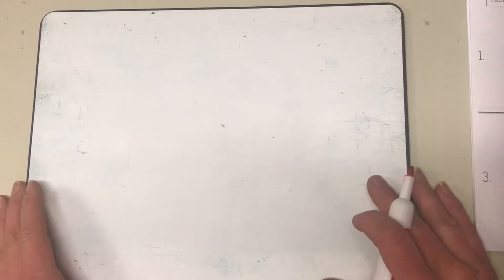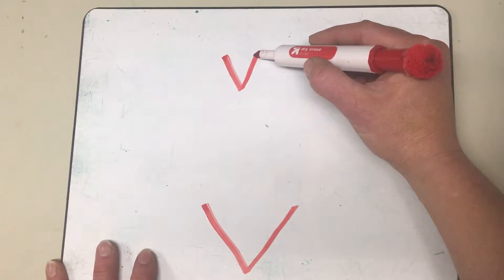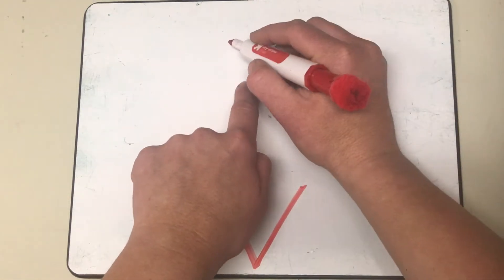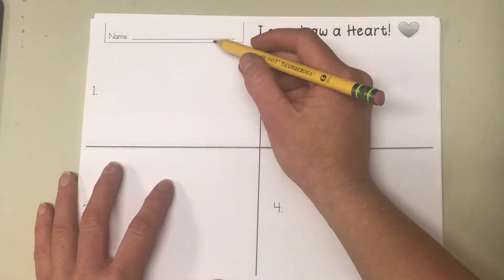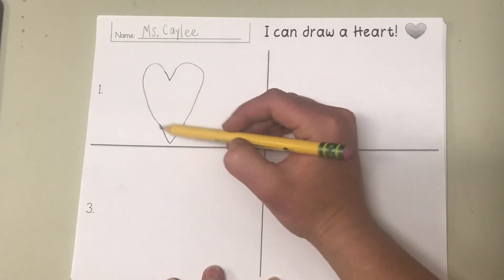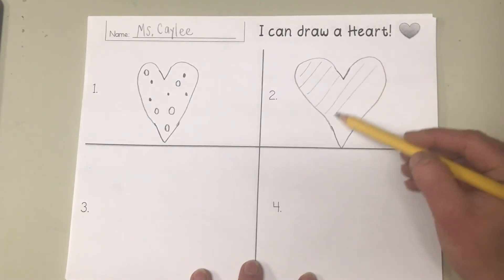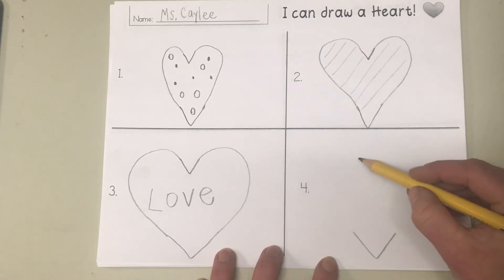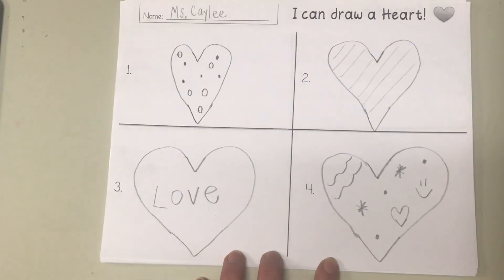Teach Kids How To Draw A Heart! Preschool Teacher Tips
Visit my TPT page for the free printable that goes along with this video!
QUESTION: How do I manage all the tough behaviors in my classroom?
ANSWER:  🌿The Calm Classroom Course
(You'll learn everything you need to eliminate misbehavior and create a calm classroom environment!)

🌿 Need Help With Tough Behaviors?
CHECK OUT THE CALM CLASSROOM COURSE

💛Support Group For Pre-K Teachers
💛Want Access to FUN Activities EVERY MONTH?
(That your students will LOVE!!!)

 (Printable Activities)

(Quick and Easy Video Tips, Free Trainings, Behavior Management Strategies)

(Tips, Videos, Strategies, Classroom Ideas and Activities)

(easy to access links and extras from each episode)